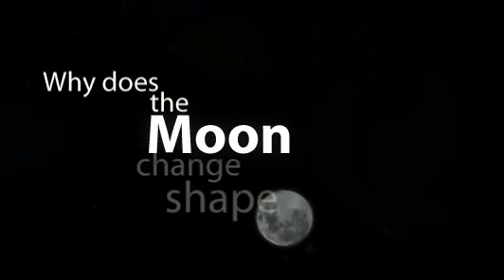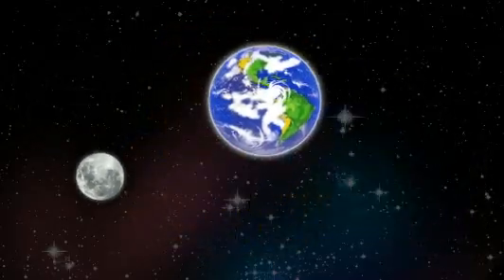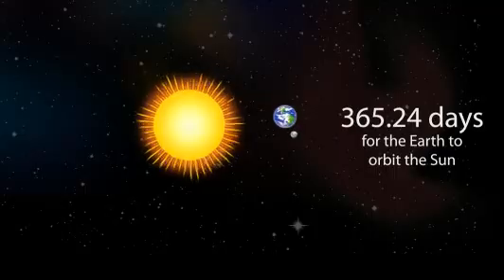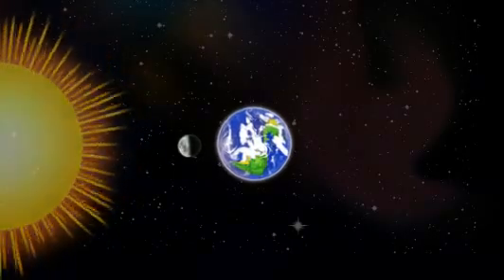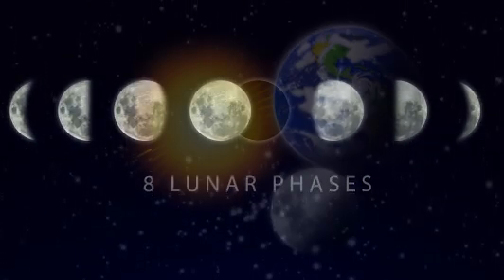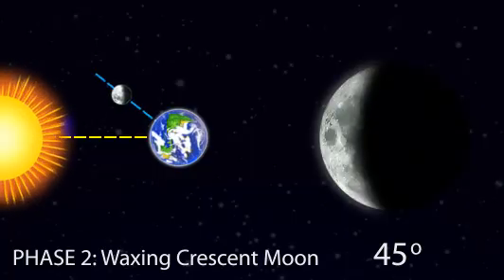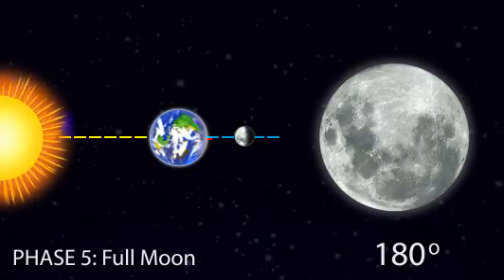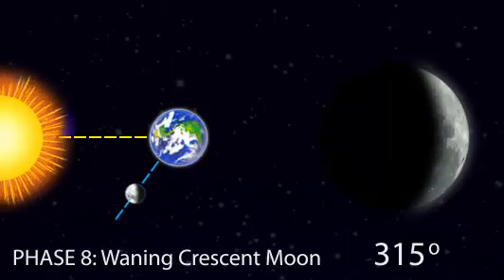MG: Why does the moon change shape?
A 2D instructional animation created to show how multimedia might feature in lectures.

Used in Epigeum's Learning Technologies Online course: Built to an unusually high standard, these courses contain fascinating case studies from around the world, together with a wealth of interactive simulations.